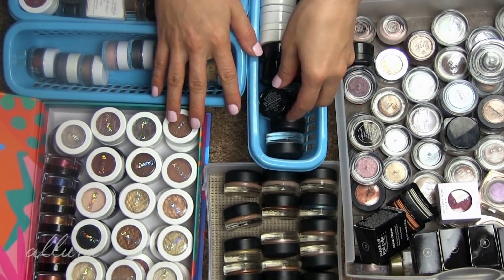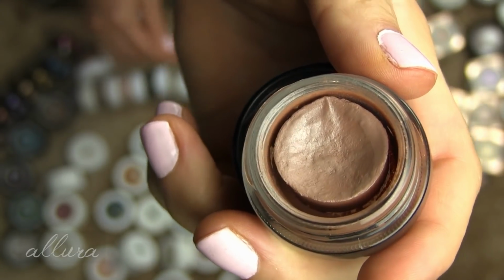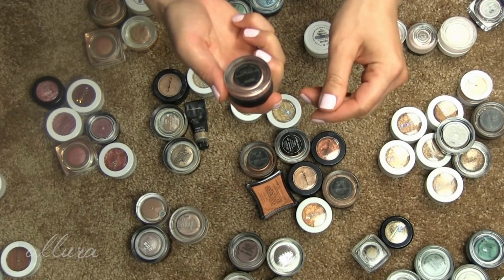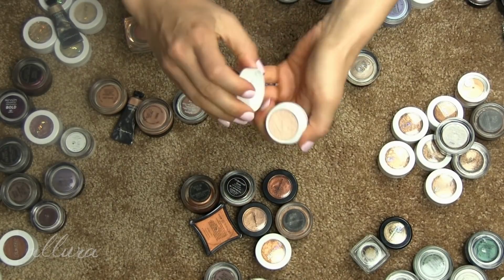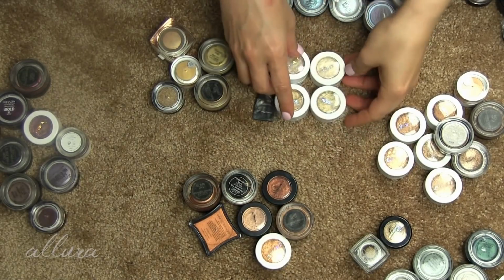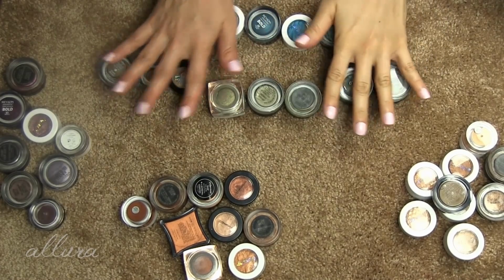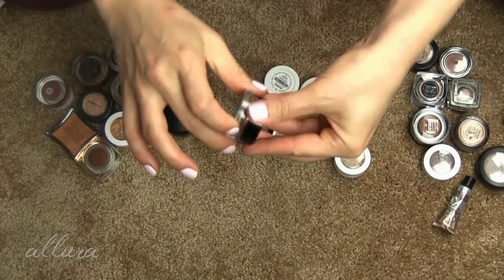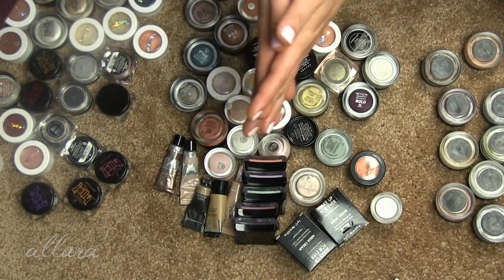Out of Control! DECLUTTER of 150+ Cream Eye Shadows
One of my largest collections is for cream eye shadows. Let's declutter them!